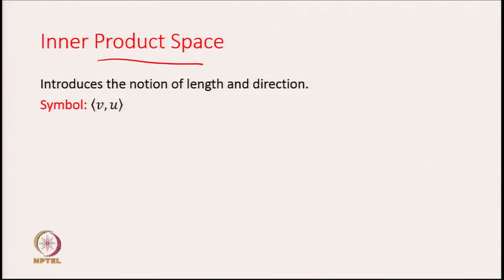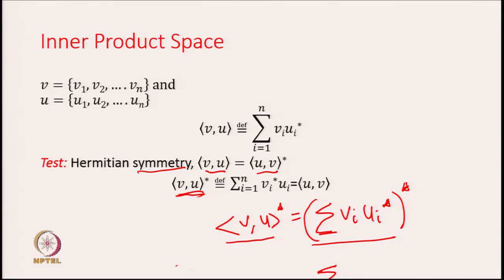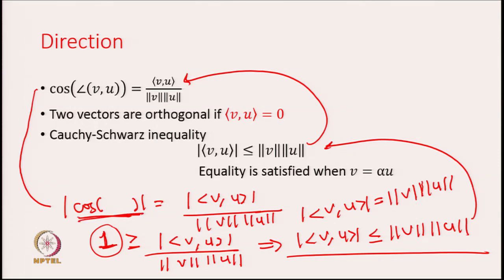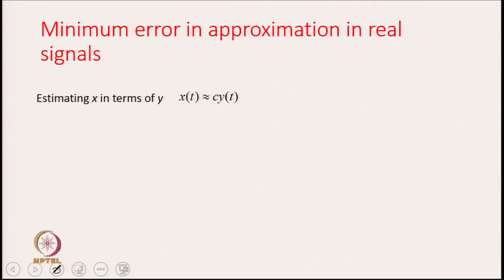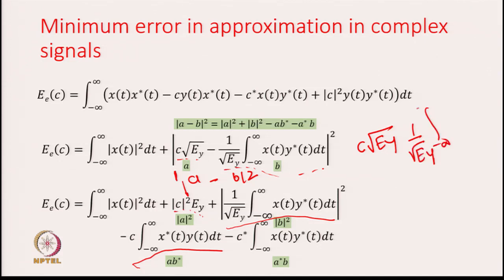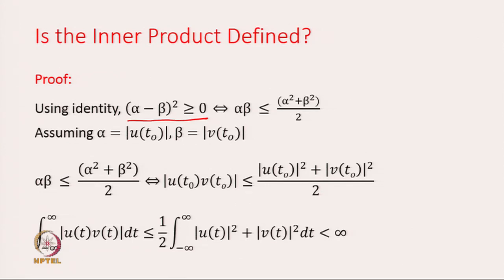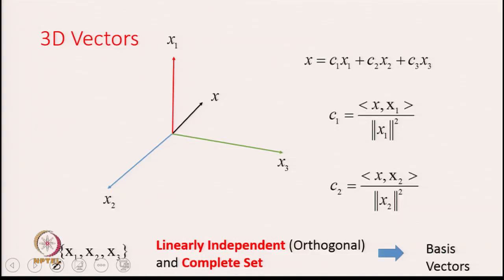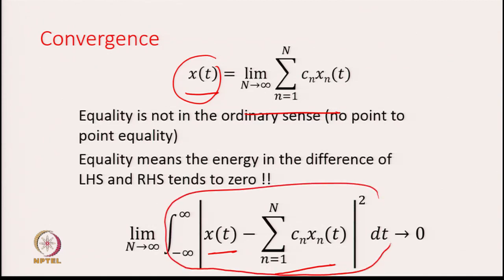Lec 3 : Inner Product & Orthogonal Expansion